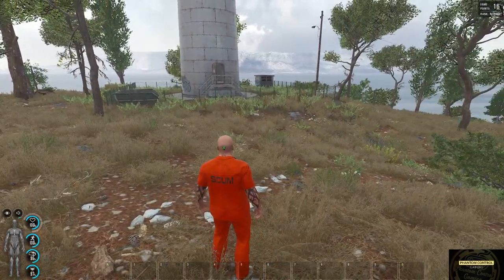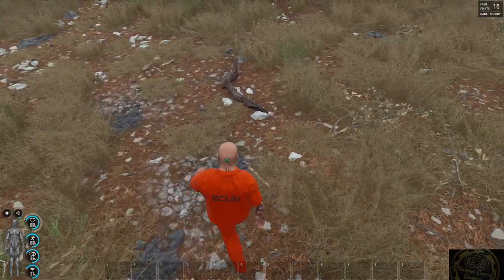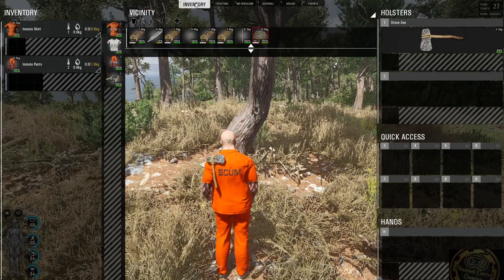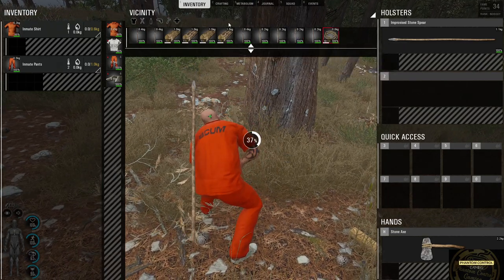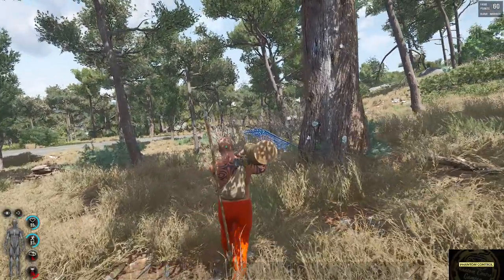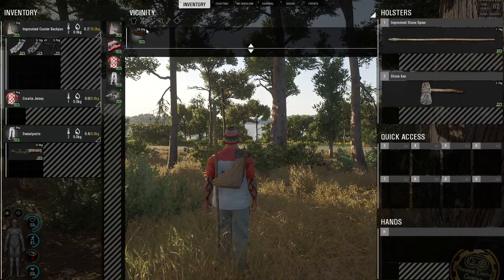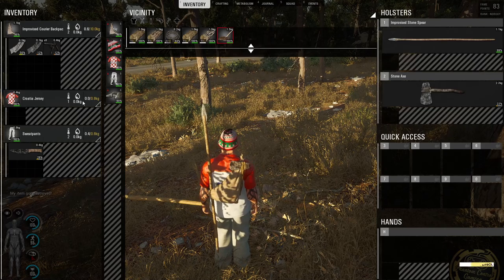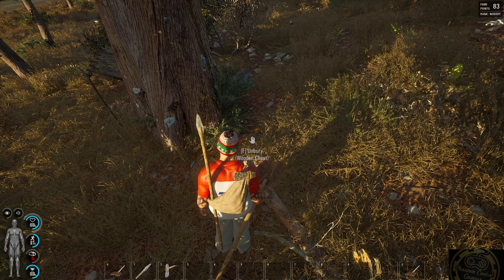Introduction to Scum (Beginners guide quick and easy setup to enjoying your scum experience)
Hey folks in this video I walk through some quick introduction steps to getting yourself setup on scum island so you can begin to explore in comfort and relative safety. Take care and stay safe!